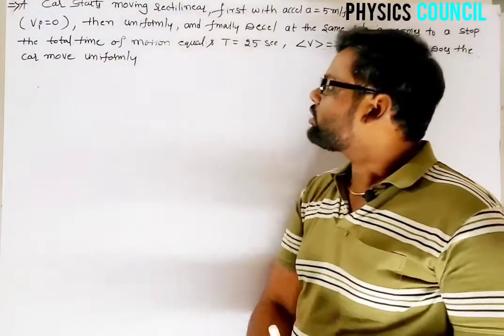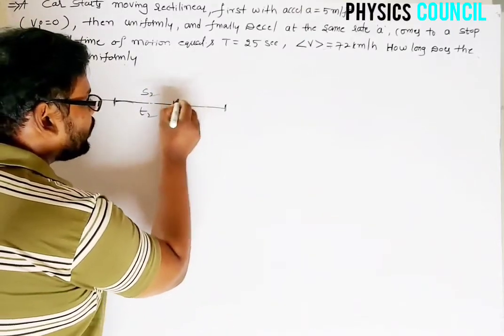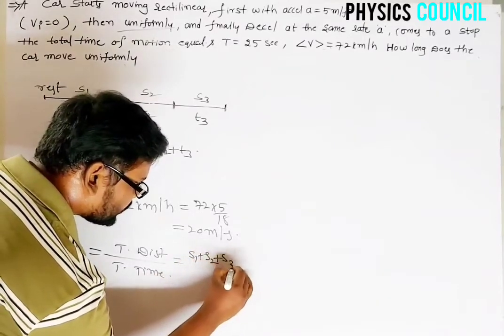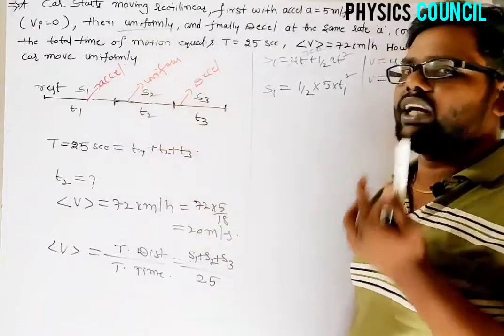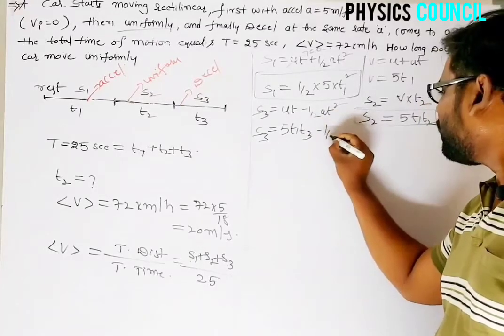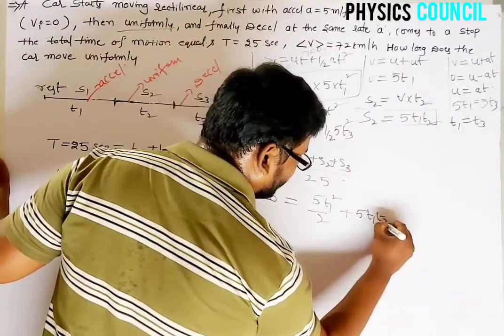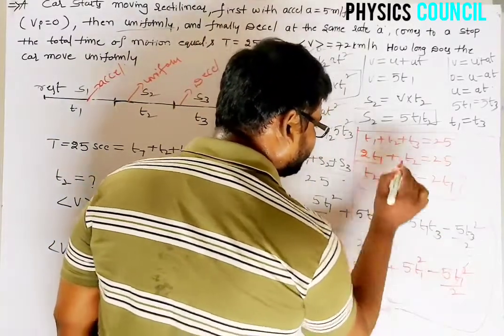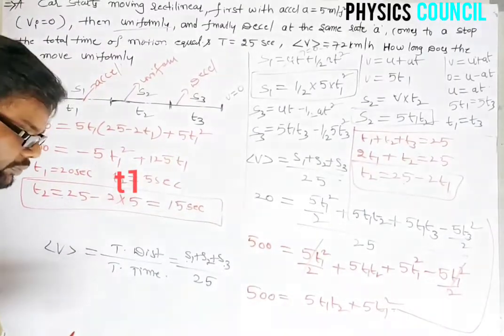Kinematics problem||IE Irodov||JEE&NEET Physics||By M.K Sir.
hello everyone welcomes to the physics council. in this video, I have given solutions to IE irodov general physics problem with a clear explanation of kinematics(11th class physics). this lecture will help to prepare for jee and neet exam. I hope you understand this lecture.